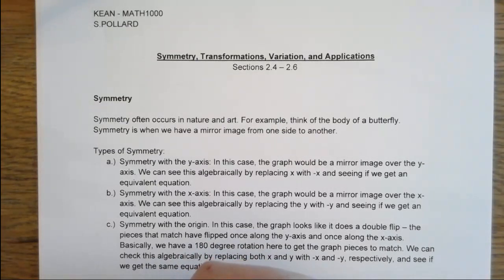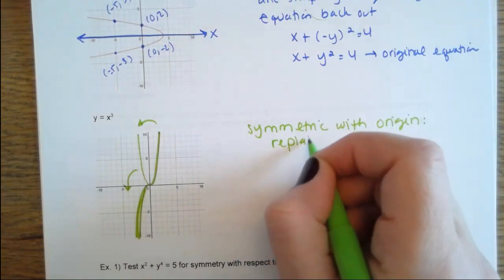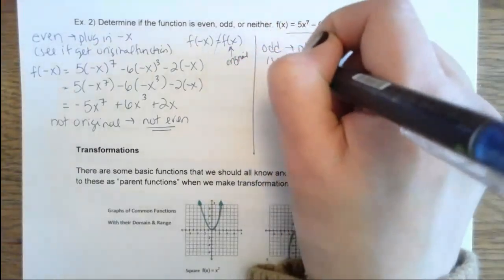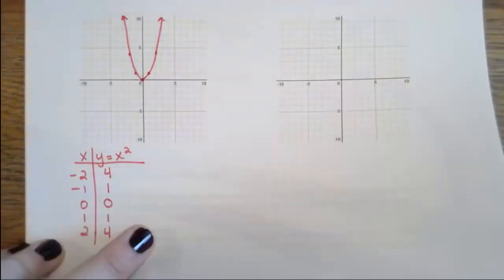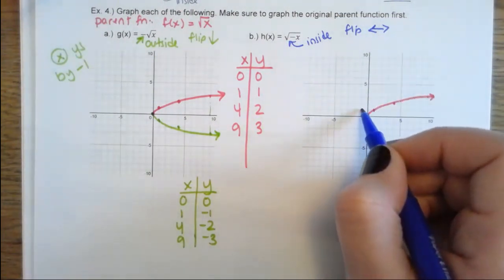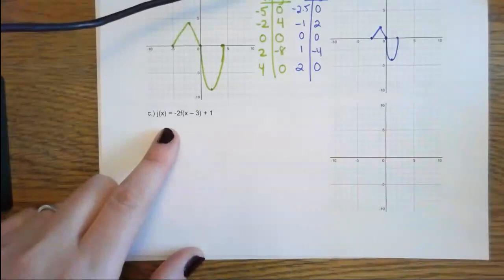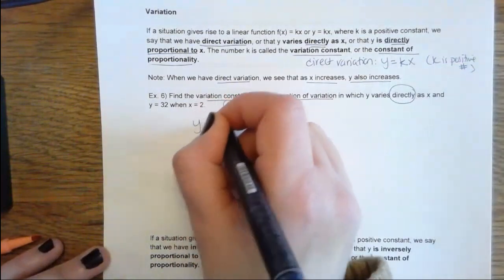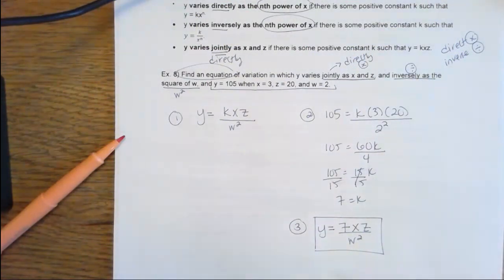Math1000 - Unit 6 - Video 1 of 1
Some topics in this video include:
*Symmetry
*Even and odd functions
*Transformations (Translations/shifts, Reflections, Stretching/shrinking)
*Variation (direct, inverse, joint)